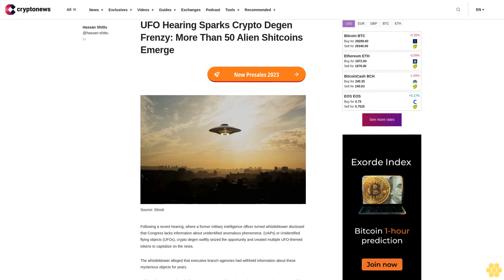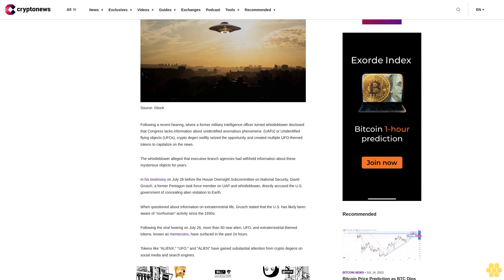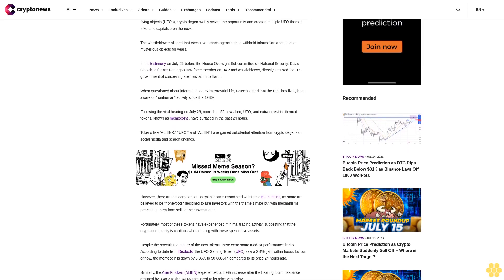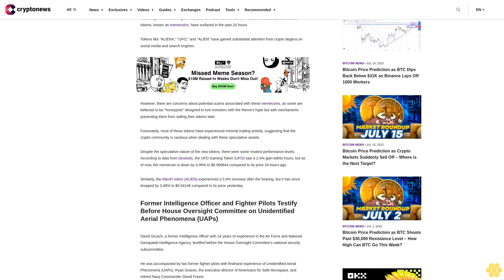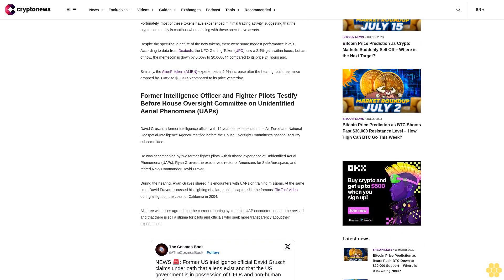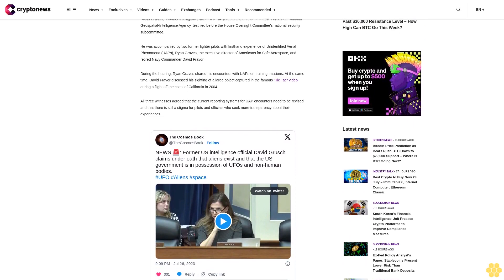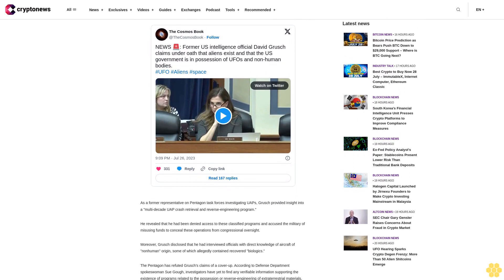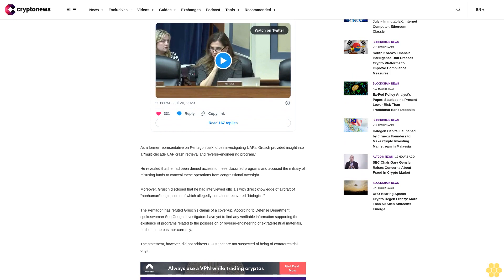UFO Hearing Sparks Crypto Degen Frenzy: More Than 50 Alien Shitcoins Emerge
Following a recent hearing, where a former military intelligence officer turned whistleblower disclosed that Congress lacks information about unidentified anomalous phenomena  (UAPs) or Unidentified flying objects (UFOs), crypto degen swiftly seized the opportunity and created multiple UFO-themed tokens to capitalize on the news.

The whistleblower alleged that executive branch agencies had withheld information about these mysterious objects for years.

In his testimony on July 26 before the House Oversight Subcommittee on National Security, David Grusch, a former Pentagon task force member on UAP and whistleblower, directly accused the U.S. government of concealing alien visitation to Earth.

When questioned about information on extraterrestrial life, Grusch stated that the U.S. has likely been aware of "nonhuman" activity since the 1930s.

Following the viral hearing on July 26, more than 50 new alien, UFO, and extraterrestrial-themed tokens, known as memecoins, have surfaced in the past 24 hours.

Tokens like "ALIENX," "UFO," and "ALIEN" have gained substantial attention from crypto degens on social media and search engines.

However, there are concerns about potential scams associated with these memecoins, as some are believed to be "honeypots" designed to lure investors with the theme's hype but with mechanisms preventing them from selling their tokens later.

Fortunately, most of these tokens have experienced minimal trading activity, suggesting that the crypto community is cautious when dealing with these speculative assets.

Despite the speculative nature of the new tokens, there were some modest performance levels. According to data from Dextools, the UFO Gaming Token (UFO) saw a 2.4% gain within hours, but as of now, the memecoin is down by 0.06% to $0.068644 compared to its price 24 hours ago.

Similarly, the AlienFi token (ALIEN) experienced a 5.9% increase after the hearing, but it has since dropped by 3.48% to $0.04146 compared to its price yesterday.

Former Intelligence Officer and Fighter Pilots Testify Before House Oversight Committee on Unidentified Aerial Phenomena (UAPs).

David Grusch, a former intelligence officer with 14 years of experience in the Air Force and National Geospatial-Intelligence Agency, testified before the House Oversight Committee's national security subcommittee.

He was accompanied by two former fighter pilots with firsthand experience of Unidentified Aerial Phenomena (UAPs), Ryan Graves, the executive director of Americans for Safe Aerospace, and retired Navy Commander David Fravor.

During the hearing, Ryan Graves shared his encounters with UAPs on training missions. At the same time, David Fravor discussed his sighting of a large object captured in the famous "Tic Tac" video during a flight off the coast of California in 2004.

All three witnesses agreed that the current reporting systems for UAP encounters need to be revised and that there is still a stigma for pilots and officials who seek more transparency about their experiences.

As a former representative on Pentagon task forces investigating UAPs, Grusch provided insight into a "multi-decade UAP crash retrieval and reverse-engineering program."

He revealed that he had been denied access to these classified programs and accused the military of misusing funds to conceal these operations from congressional oversight.

Moreover, Grusch disclosed that...